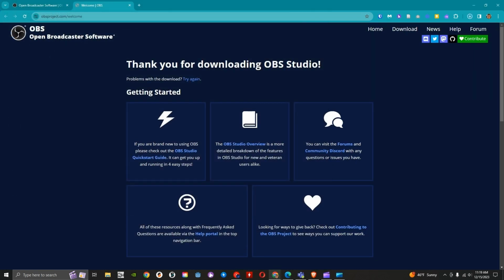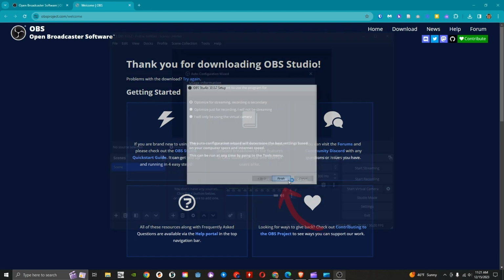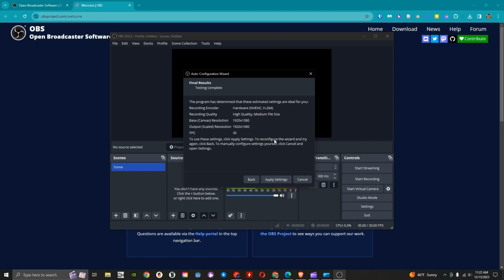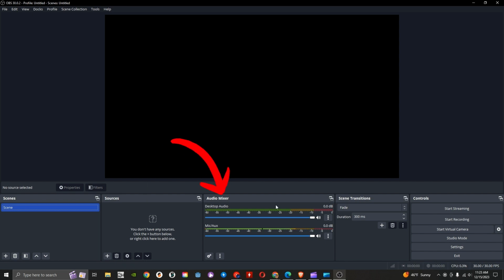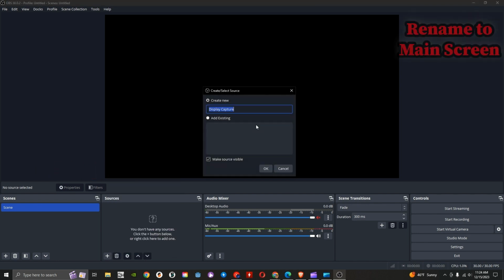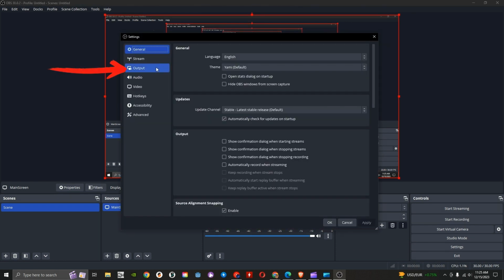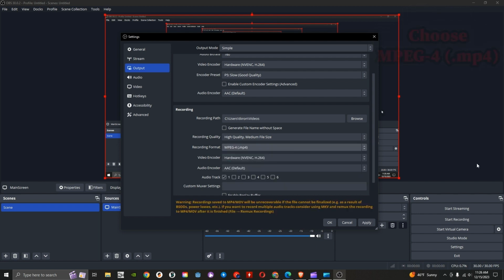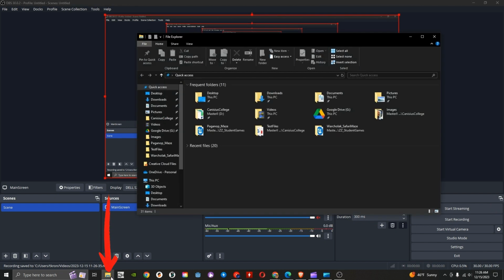OBS: Getting Started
In this video, we will go over how to use OBS (Open Broadcaster Software) Studio, an open source, lightweight, and powerful recording software. This is an alternative to the thirty-minute interval recordings in Clipchamp.